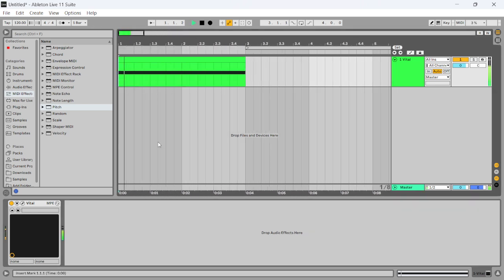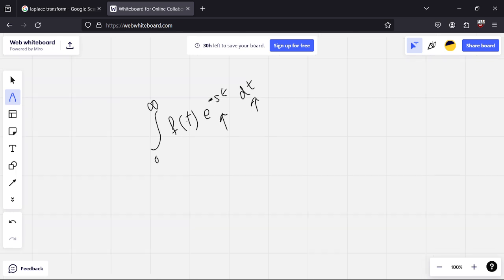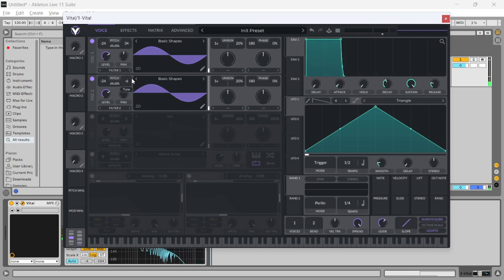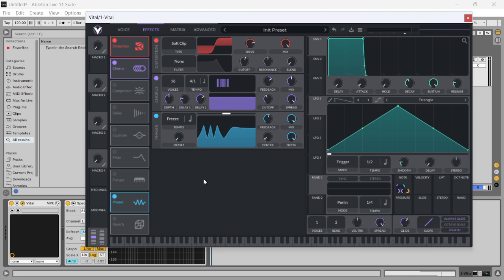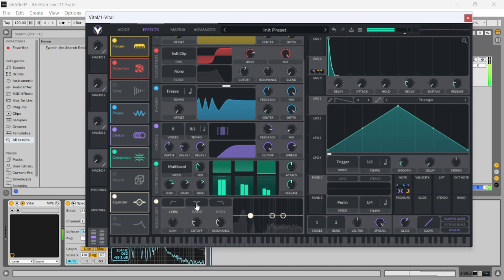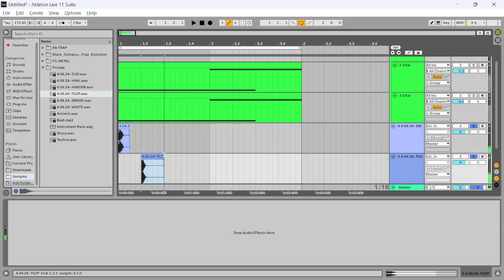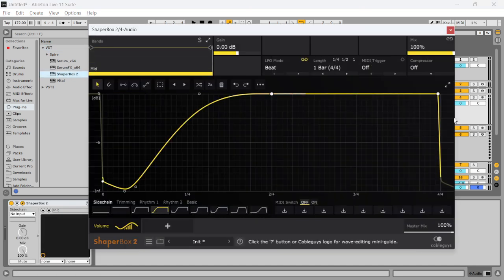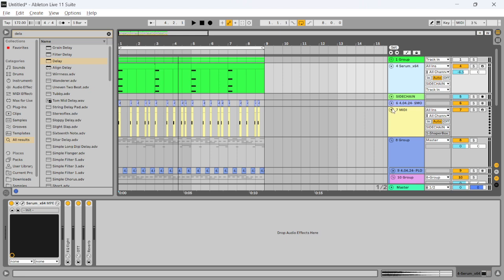The Definitive Guide to Neuro Sound Design With Scientific Intuition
I am tired of "do this-do that" tutorials on YouTube. Watch this video and never search this again.